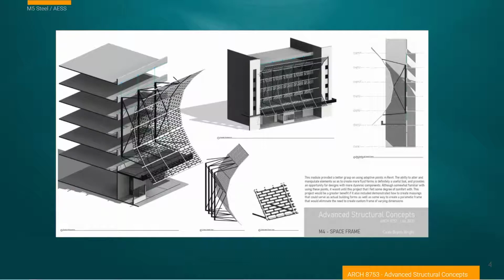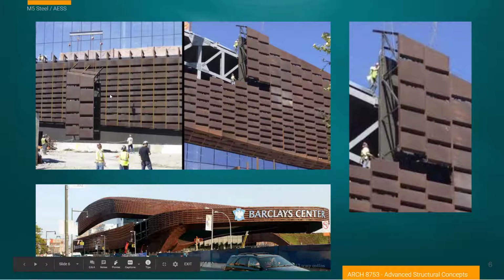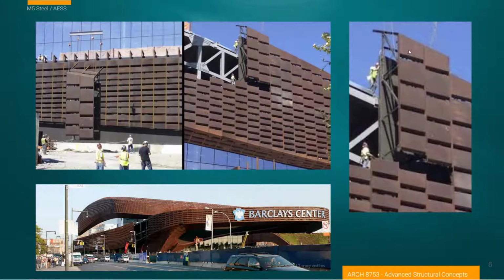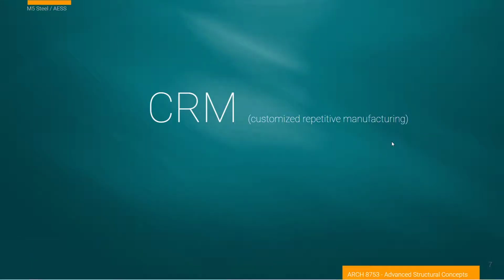ASC 5 Lecture M4 review 7min